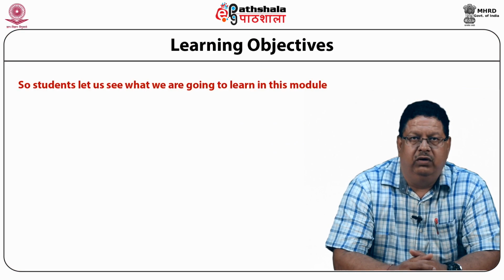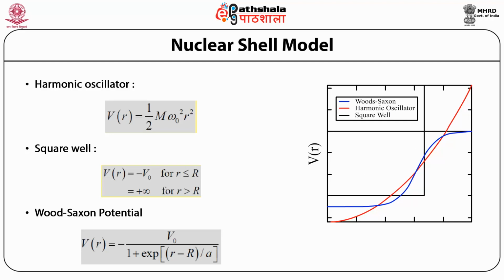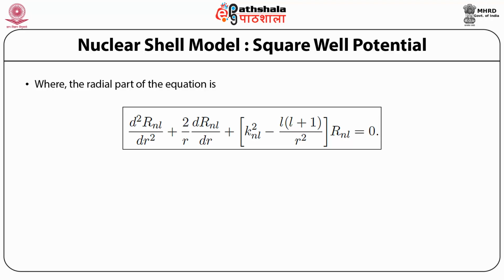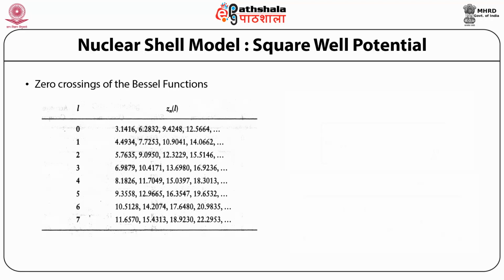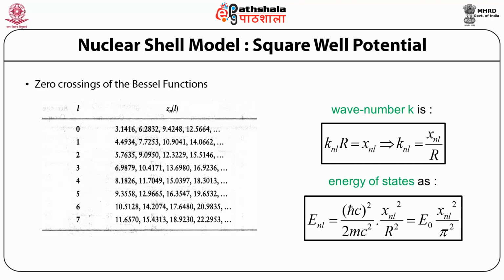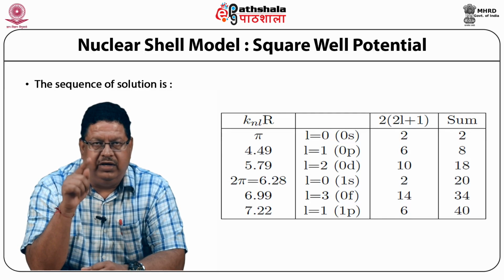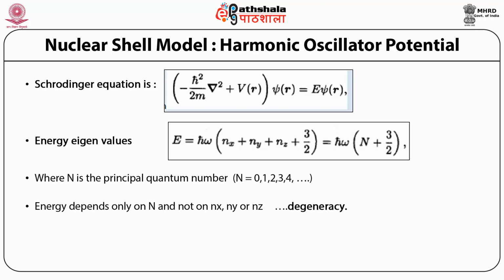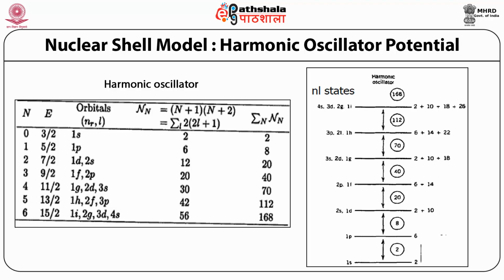Nuclear models 5